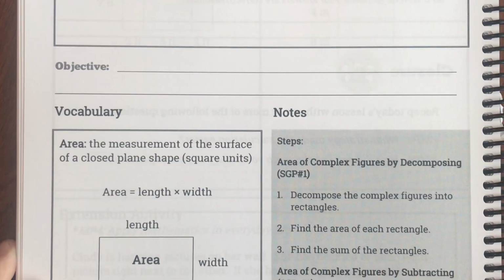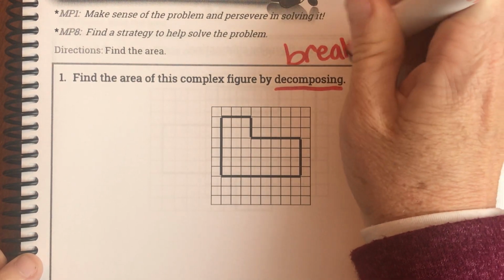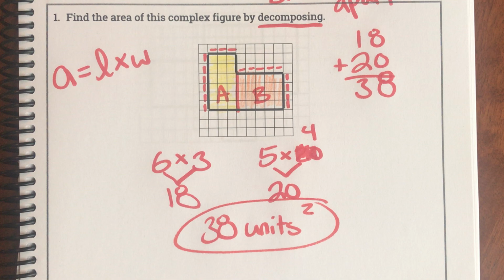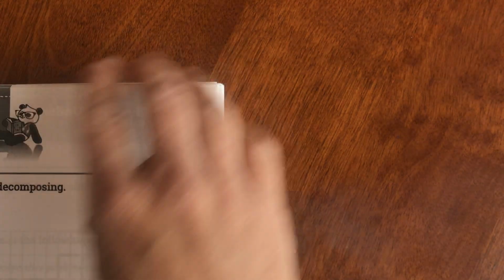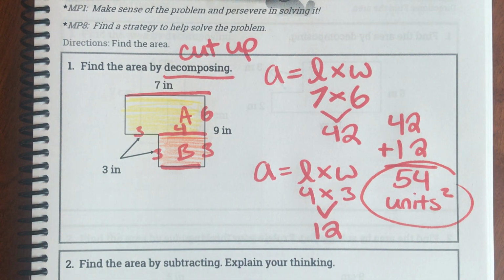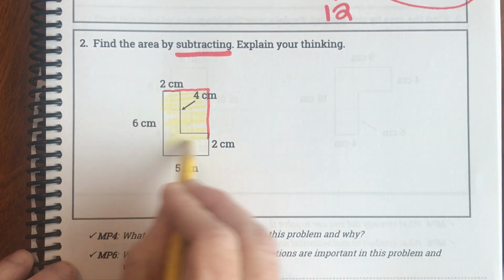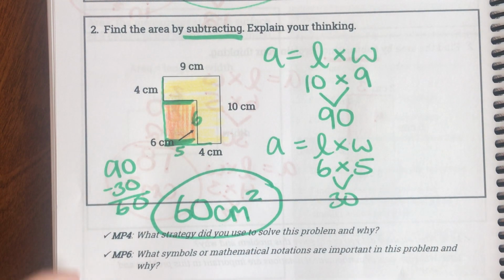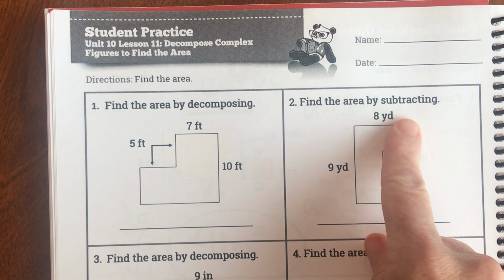3rd Grade Unit 10, Lessons 10 and 11